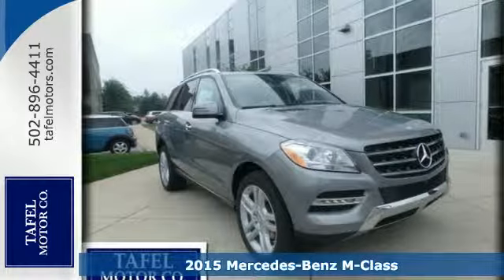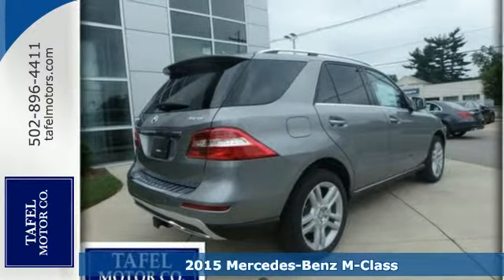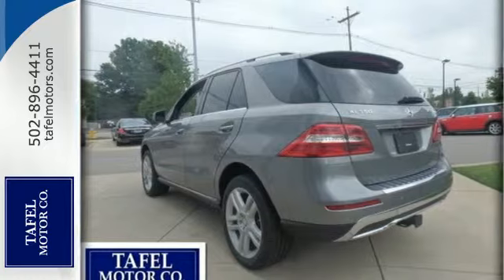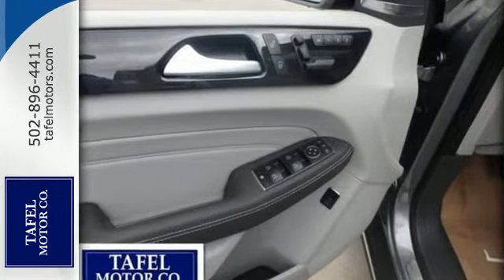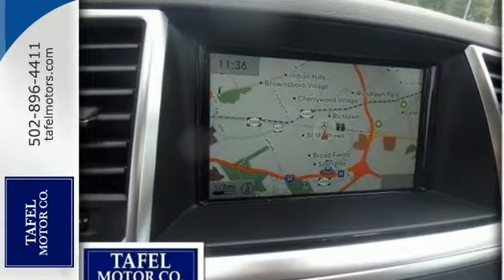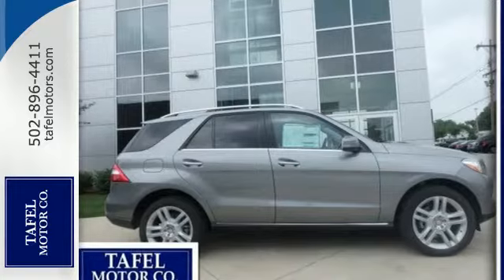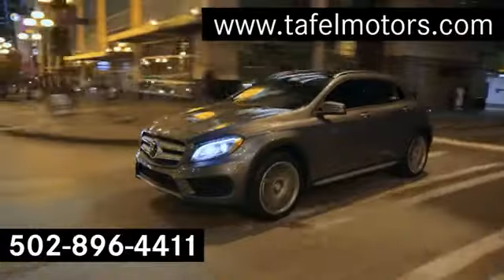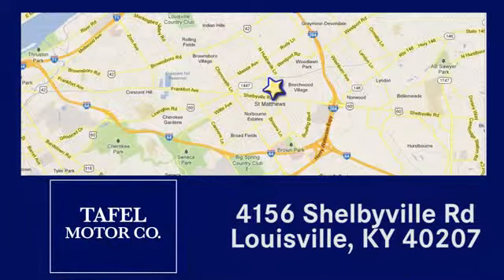2015 Mercedes-Benz M-Class Louisville KY Elizabethtown, KY T14761 - SOLD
Year: 2015
Make: Mercedes-Benz
Model: M-Class
Trim: ML350 4MATIC
Engine: 6 Cyl. 3.5 L
Transmission: Automatic
Color: Palladium Silver Metallic
Interior: Gray/Dark Gray
Stock #: T14761
VIN: 4JGDA5HB8FA600992

Address:
4156 Shelbyville Road